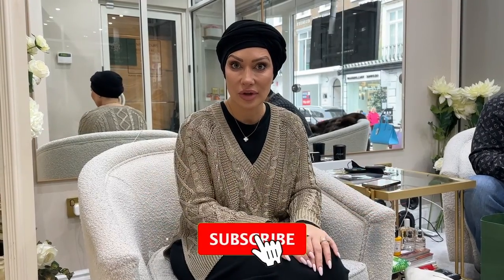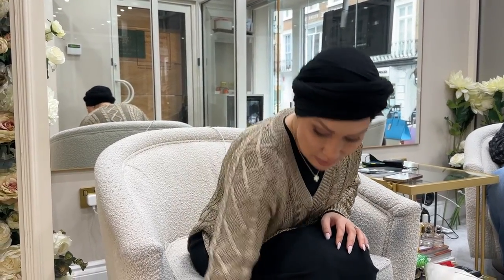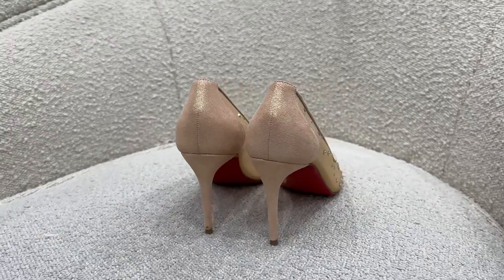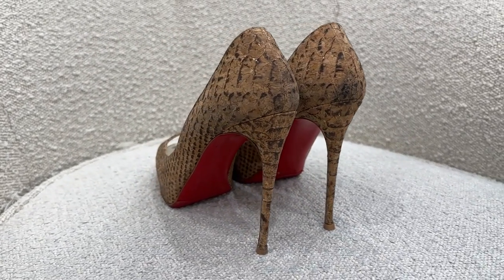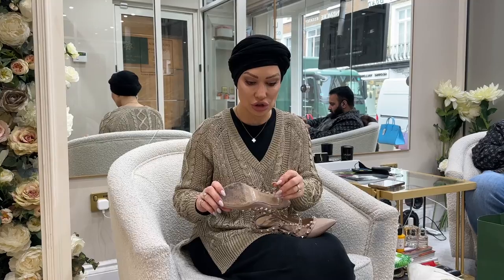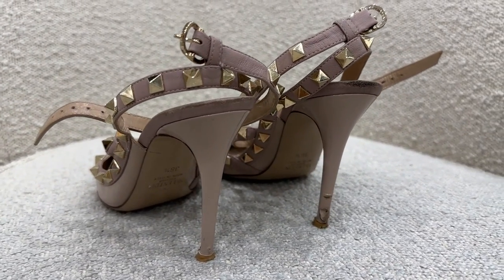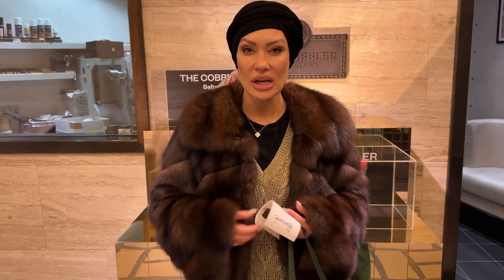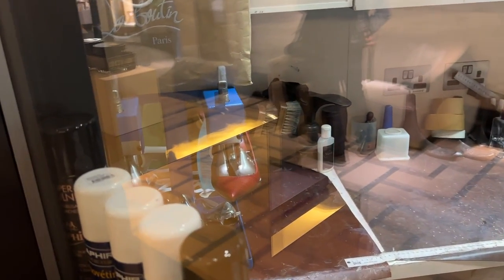Visiting the Harrods Shoe Heaven Cobbler! | Review Part One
Journey with Emily Abraham as she visits the Harrods cobbler in part one of this two-part review.

Contents of this video:

00:00 - Intro
01:36 - Heading to the Harrods cobbler
05:00 - Conclusion & Outro

Emily Abraham from Love Luxury travels to Harrods' Shoe Heaven in order to repair some of her shoes at the local cobbler.

Looking to sell your luxury goods?